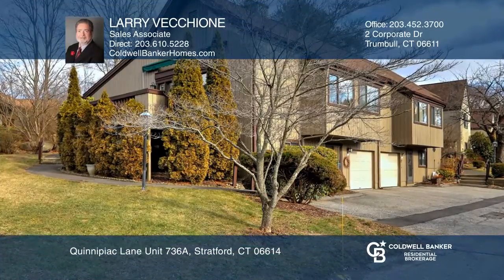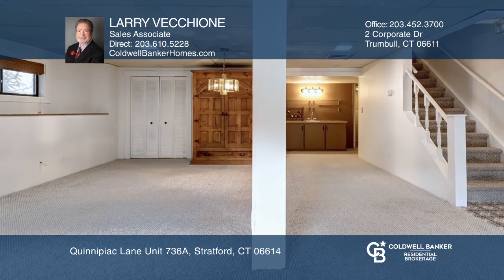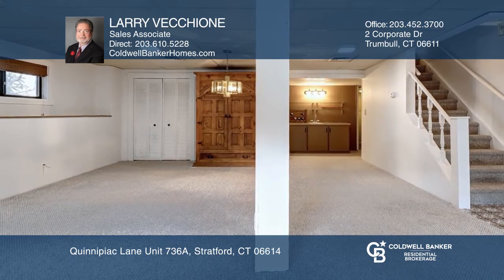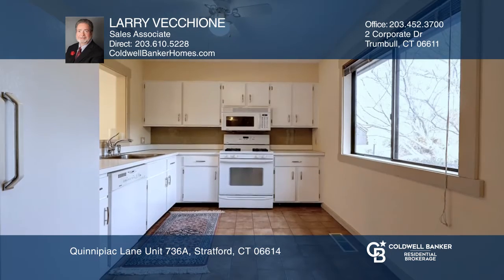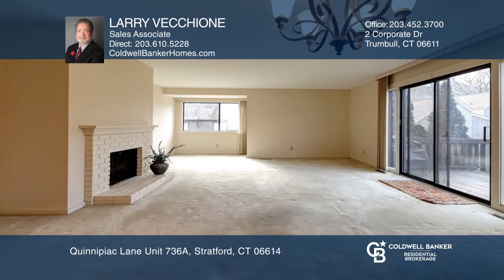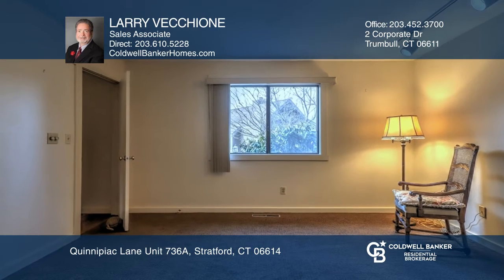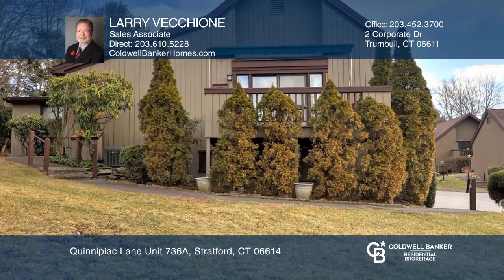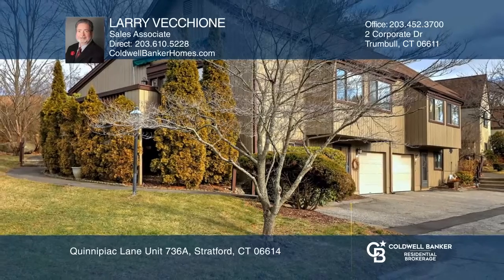Quinnipiac Lane Unit 736A Stratford, CT | ColdwellBankerHomes.com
Quinnipiac Lane Unit 736A, Stratford, CT

This coveted Thoreau model is in a great location with a finished lower level family room that includes a wet bar with storage and shelving. Th family room has been recently painted and has access to the garage. The eat-in kitchen has a stainless steel sink, remodeled cabinets, recently installed gl